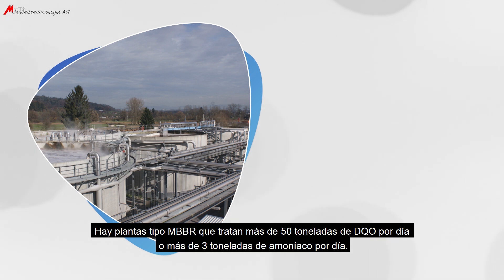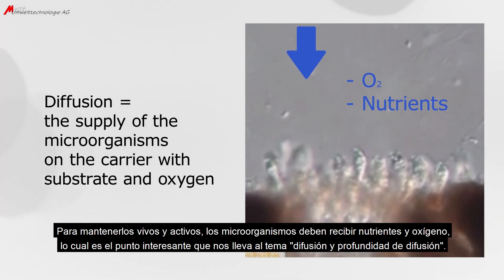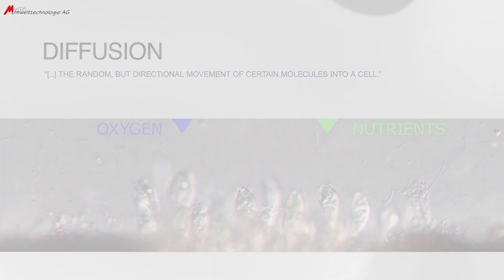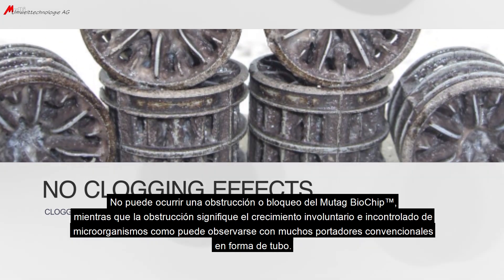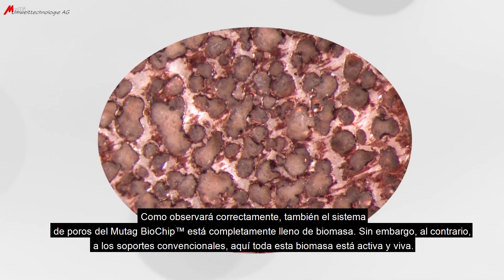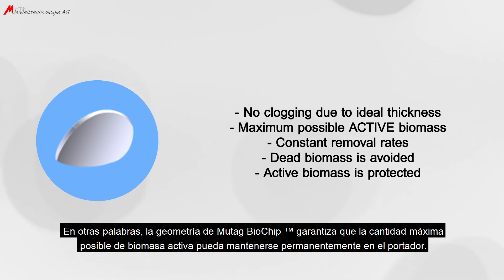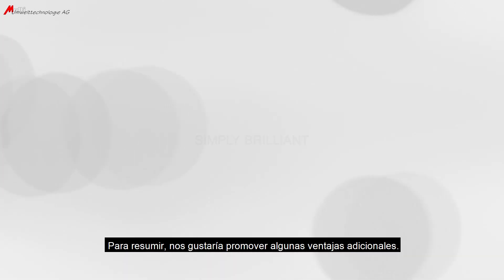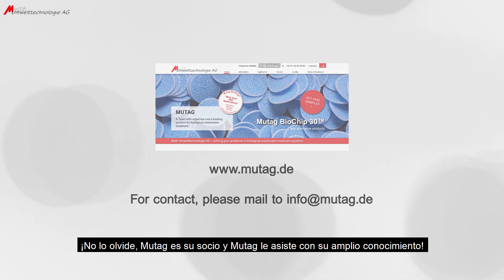Mutag BioChip presentation and diffusion - SPANISH subtitles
Subtitulos en español - Mutag BioChip presentation and diffusion